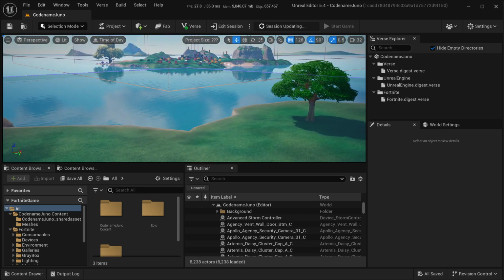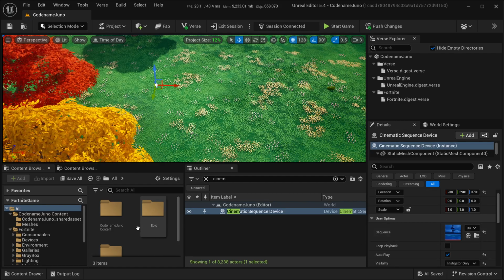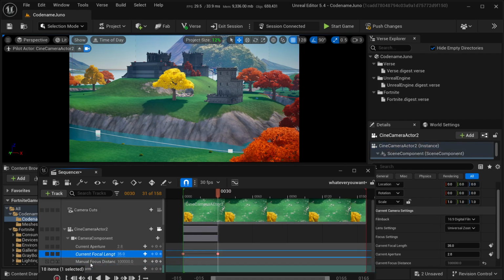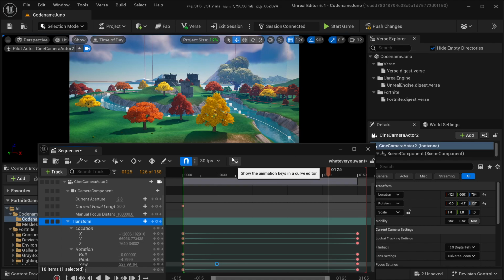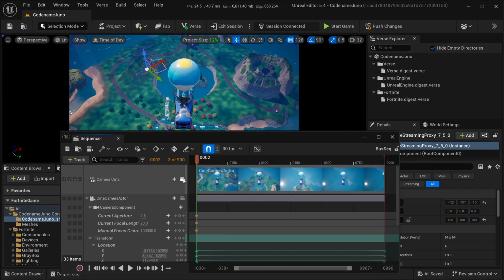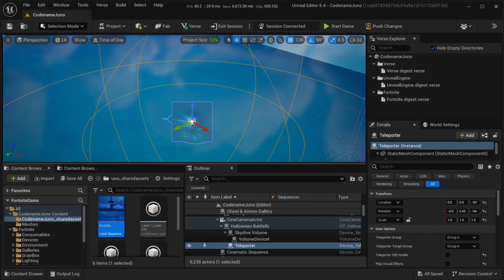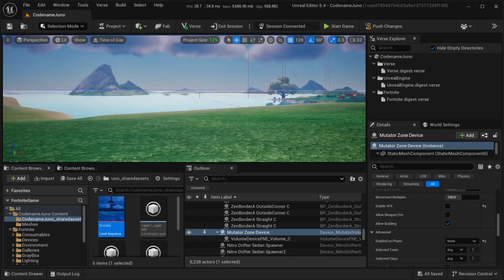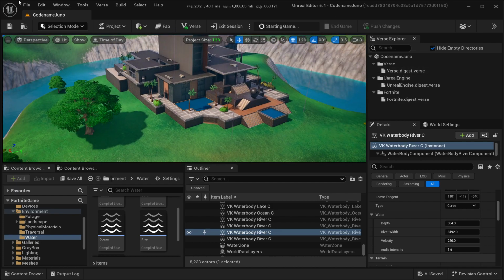I made a working Battle Bus in UEFN!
This is the first of several instructional videos I will make, starting with one I know I desired for quite a while. And hopefully my mic works this time!